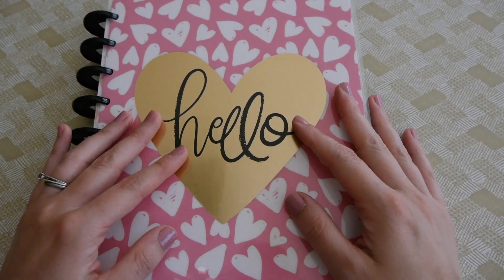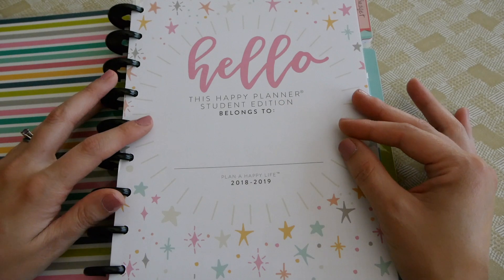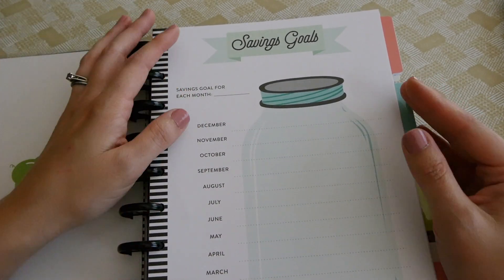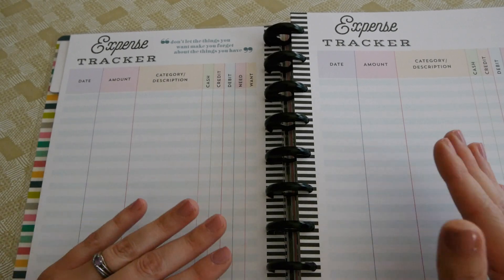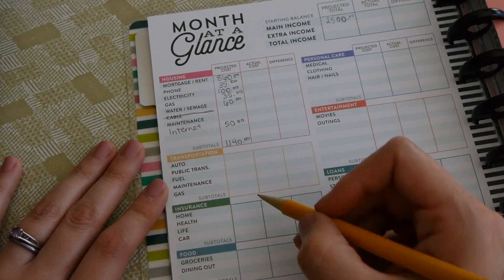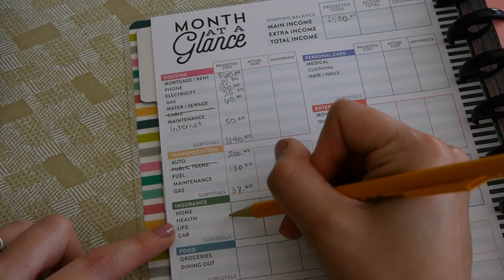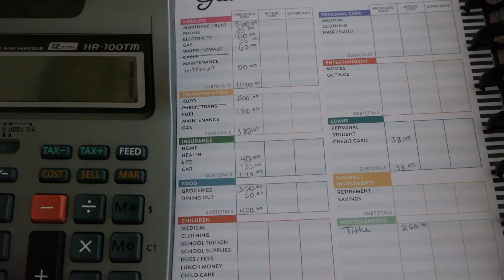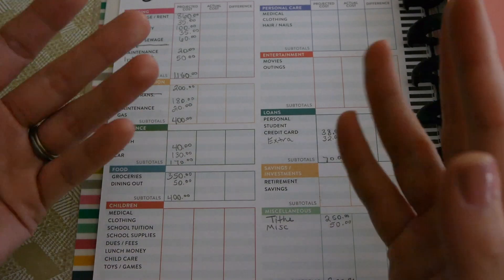Budget With Me | Dave Ramsey's Zero Based Budget | How to Budget on a Low Income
Thank you guys so much for watching today’s video!
Today I’m going to show you how I budget for my family. We use the Dave Ramsey Zero Based Budget Method and this will show you how we do it. Our family is also on a lower income so this budget will show you what it looks like for a family of 4 on a  $30,000/year Net Income. I hope you enjoy this video!
Happy Planner

Budget Extension Pack

Happy Planner Stickers